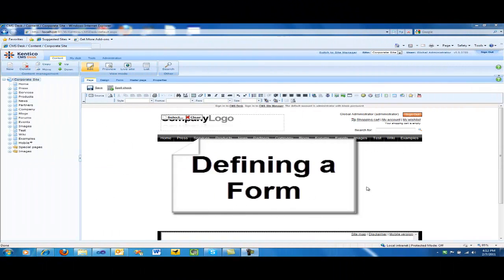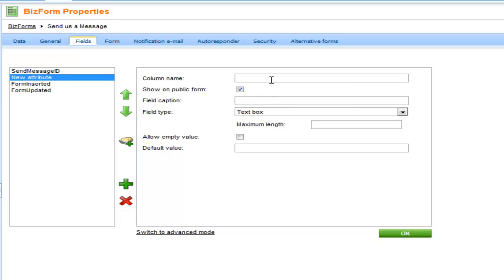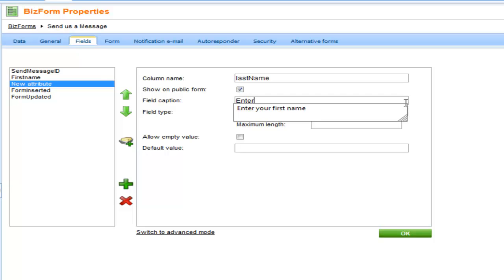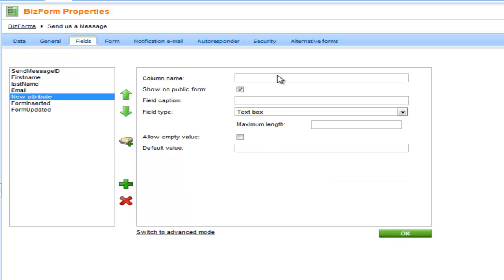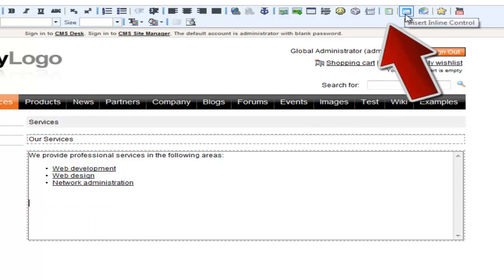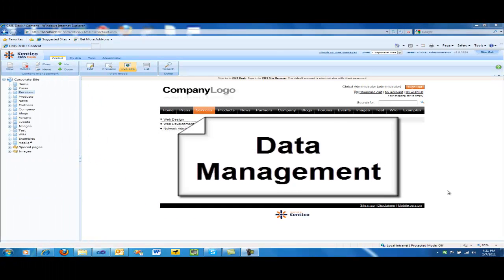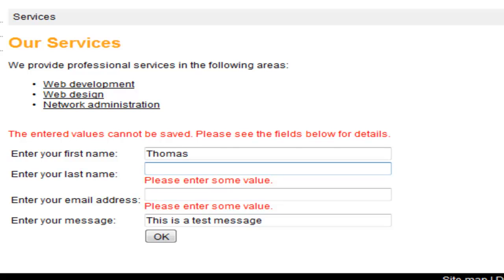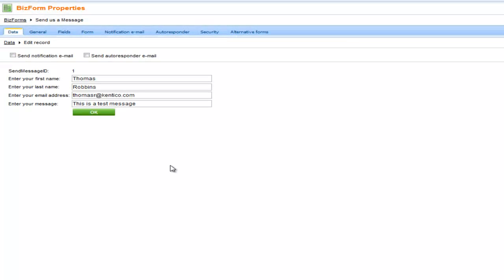Kentico CMS 5.5 - How To: Create On-line Forms (BizForms)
The Online Forms (Bizforms) module enables Content Administrators to create and publish online forms. Building forms is done using a template driven model and publishing is available through the WYSIWYG editor. In this video we will look at how you can build a form, publish it and then manage the collected data.